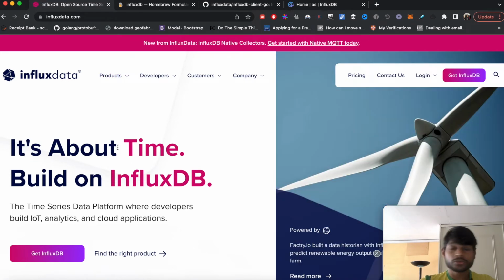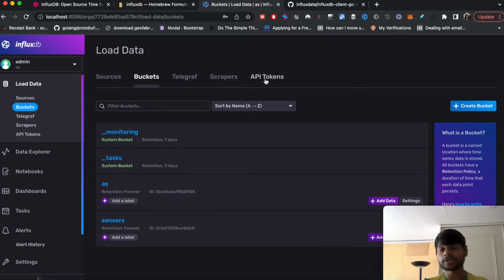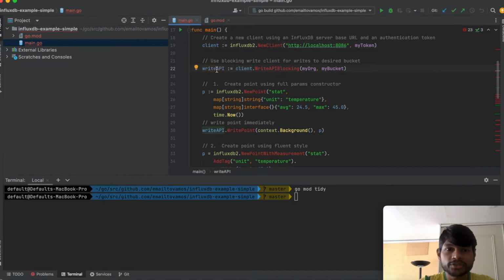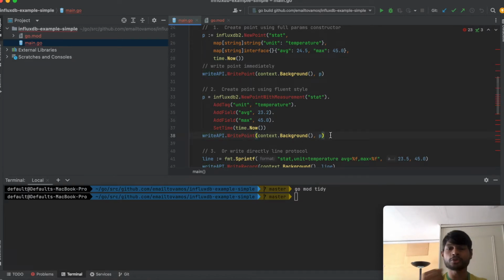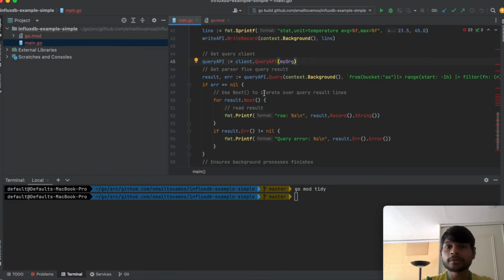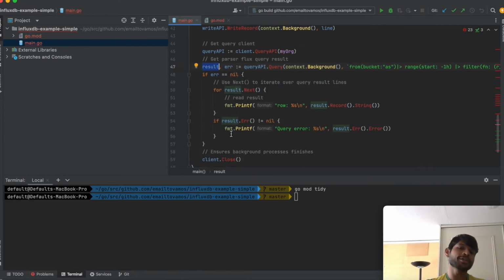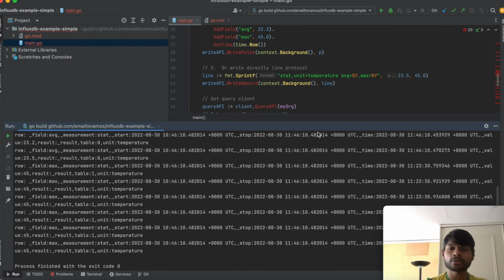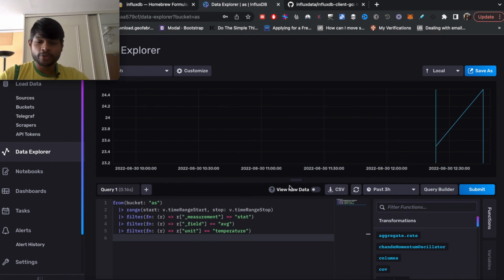InfluxDB Golang Example Tutorial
In this video I give a brief introduction to InfluxDB, how to set it up locally and how to use Golang client to write and read data from it.